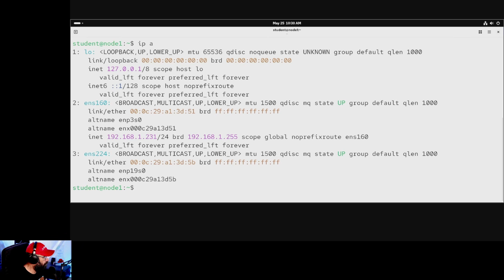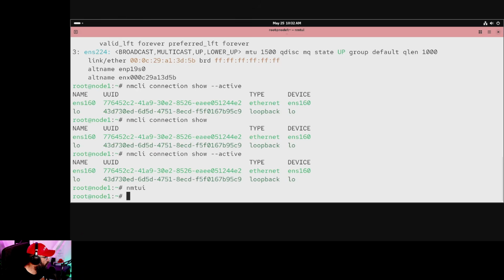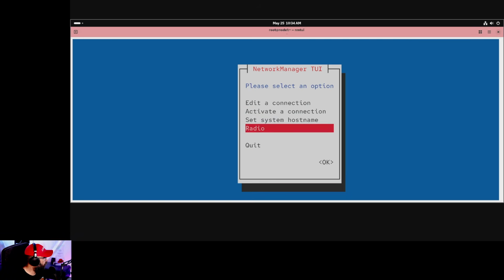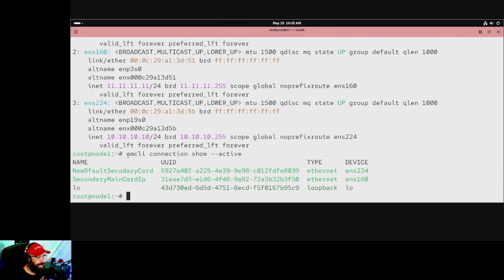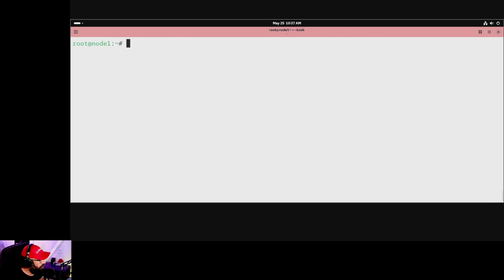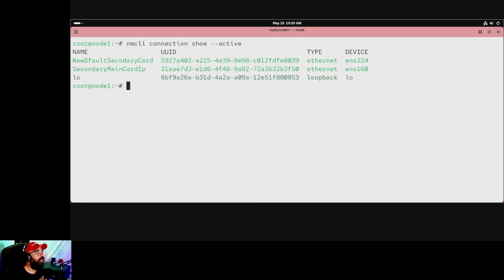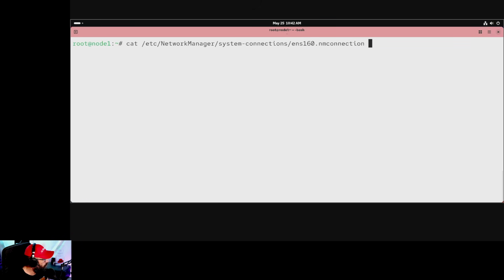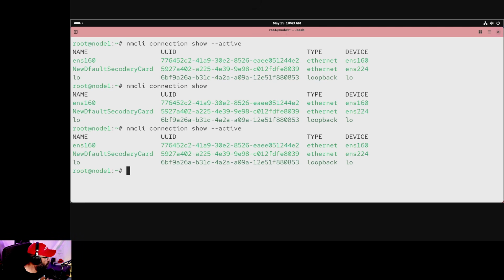You Will Fail RHCSA EX200 Because of This:Do not make these mistakes. Manage basic networking: 0%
Preparing for the RHCSA EX200 exam?

Network configuration is one of the most important skills tested on the exam—and one of the easiest places to lose points.

In this video, you'll learn how to correctly configure networking in Red Hat Enterprise Linux and avoid the common mistakes that often cause candidates to fail.

🔧 What you’ll learn:
- How to configure network settings in RHEL
- Static IP, gateway, and DNS setup
- Common RHCSA networking mistakes
- How to verify and troubleshoot network connectivity

Strong networking skills are essential for RHCSA success and real-world Linux administration.

📚 Part of the "You Will Fail RHCSA EX200 Because of This" series.

You will FAIL EX200 RHCSA in  2026 Because of this. Network Config

People FAIL the EX200 Exam in 2026 Because of this. Network Config explained and demonstrated.

Students are failing the EX200 because they are not being able to to this simple task in node1 and 2. PLEASE do not Fail because of this.

I will show you why/how and step by step.

Watch this OVER and OVER again.

Ask Questions and Comment.

PLEASE WATCH

Like Hype and Sub